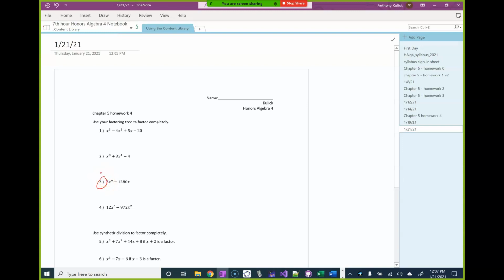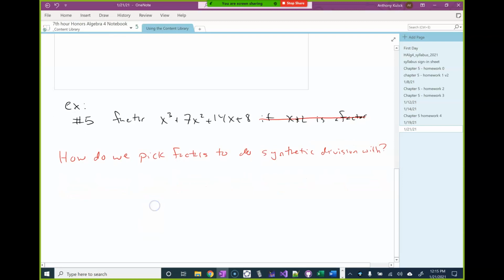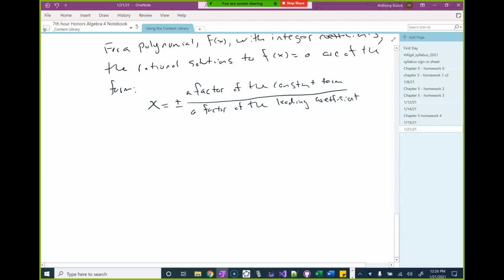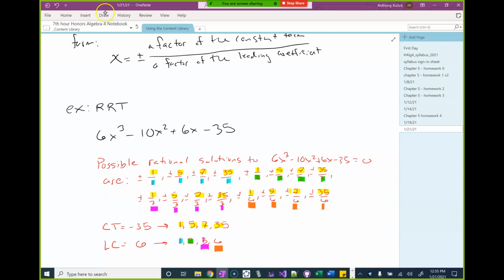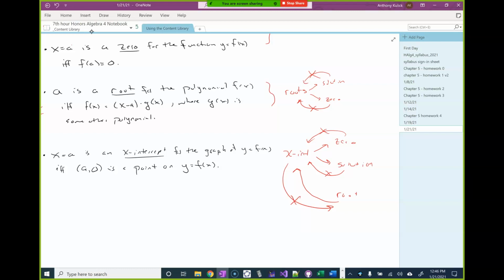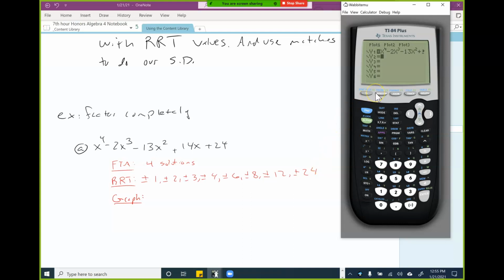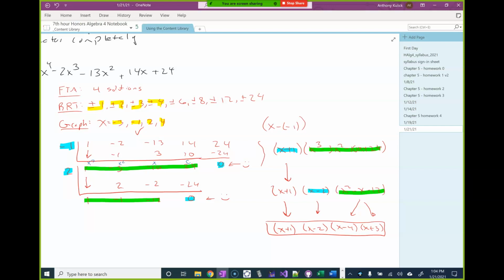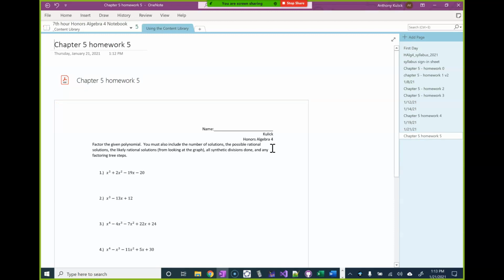1/21/21 hlag4 - 7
factoring polynomials - full method part 1